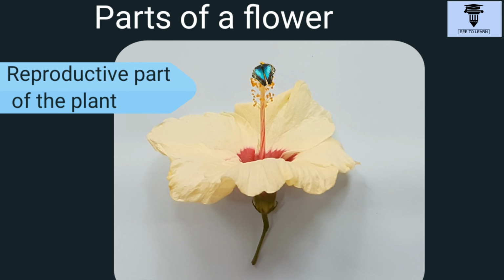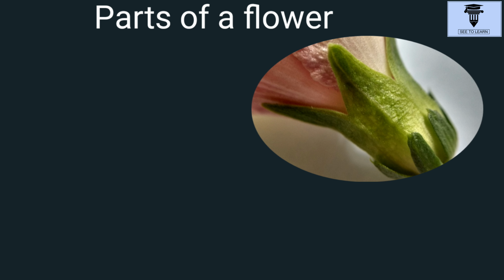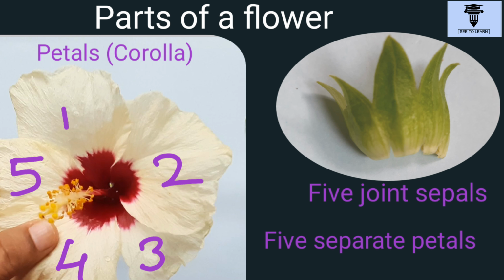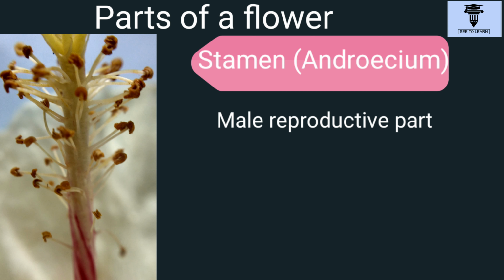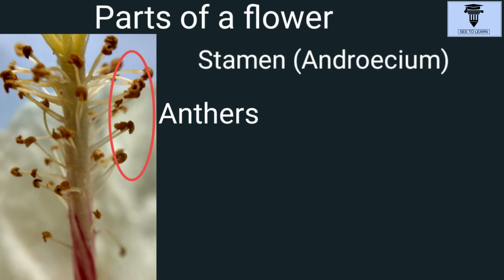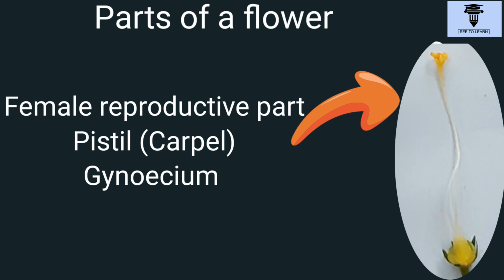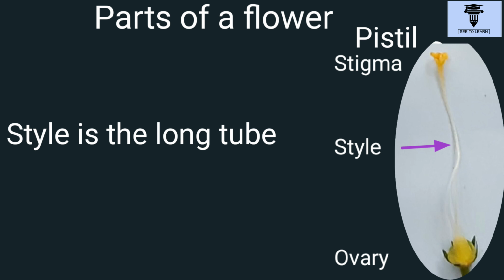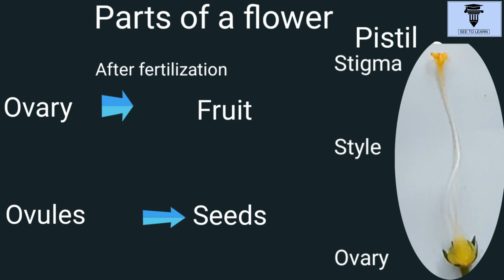Parts of a flower{Practical based learning}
Flower Parts of a flower#Androecium# Gynoecium Reproduction in plants# Practical based learning#Activity based education# Life science # Nature is the teacher#
• Flower is the reproductive part of the plant and hence the most attractive one.
• This is a Hibiscus flower which is also called a China Rose.
• At the base of the flower are the green colored sepals,which are also called calyx. They protect the flower when in bud condition.
• This flower has 5 joint sepals .
• The colorful petals are also called the Corolla. They too are five in numbers but are separate from each other.
• They attract the pollinators for pollination.
• This is a bisexual flower which means it has both male and female reproductive parts.
• The stamen is the Male reproductive part . It has a filament and anther.
• The filaments of this flower are joint and form a tube.
• Together they are called androecium. These yellow tiny structures are the anthers.
• Pollens which contain male reproductive cells are produced here.
•The female reproductive part called pistil or carpel is the innermost part. Collectively the pistils are called gynoecium.
• A pistil has three parts stigma, style and ovary.
• Stigma is the sticky tip that receives the pollens.
• Style is the long tube connecting the stigma and the ovary.
• While the ovary is the swoollen part at the base. The female reproductive cells called eggs are produced here inside the ovules.
• After fertilization the ovary matures to become a fruit and the ovules become the seeds.
Dissection of a flower